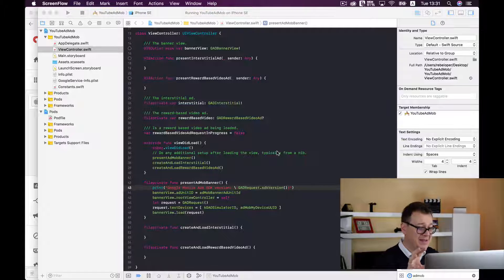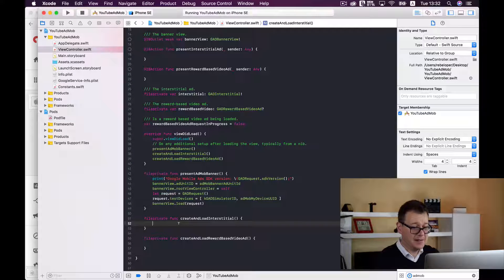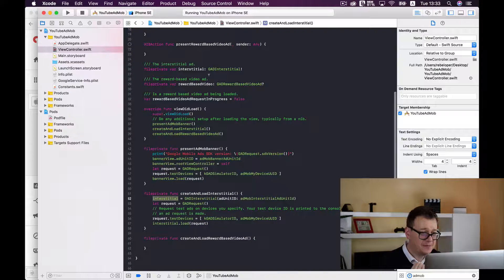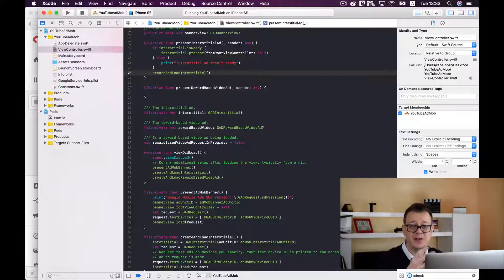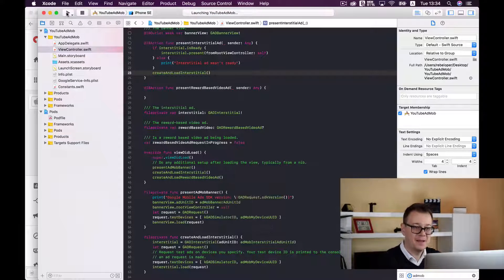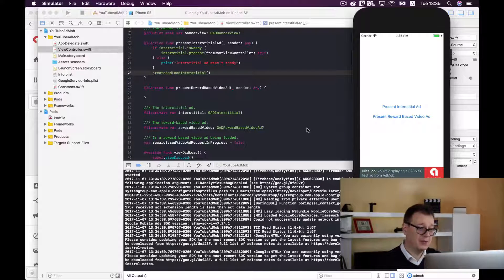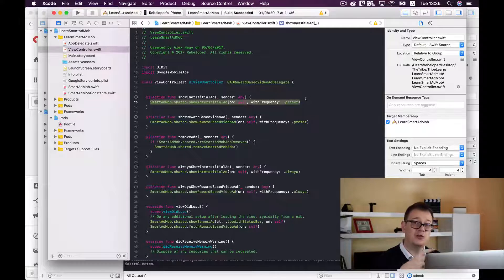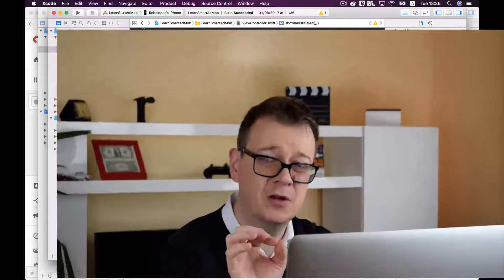AdMob Interstitial Ads - AdMob Tutorial 2020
How are you going to add AdMob Interstitial Ads into your app? That's what this AdMob Tutorial is all about. In this Admob video I will talk about interstitial admob ads, admob interstitial ad unit id, admob ios and admob interstitial ads policy.
Learn how to show a simple AdMob interstitial ad in Xcode 9. In this episode you will finally learn how to show an interstitial ad.
In the previous episode we have shown a banner ad. If you want to watch it you can do it here:
Now it’s time to finally give you the code with which you’ll be able to show an interstitial ad. Nothing fancy in this episode. Just a simple AdMob interstitial ad.
I will introduce you interstitial admob ads,  ios app advertising, how to monetize an app, how to use admob and admob revenue. I'm diving into the how to make money with apps, monetizing apps, adding ads to ios app, AdMob Setup and admob mediation setup. In this Interstitial ad tutorial I will share google mobile ads sdk github, how to add ads to ios app swift, iphone ads in general and how to use admob.
Let’s dive in into the admob interstitial ios tutorial by rebeloper, keep on watching!

In the next episode I will show you how easy it is to show an AdMob reward based ad: